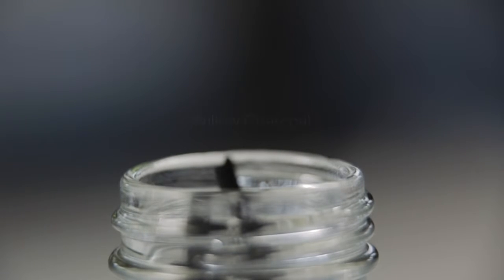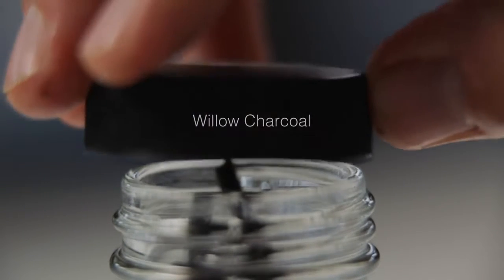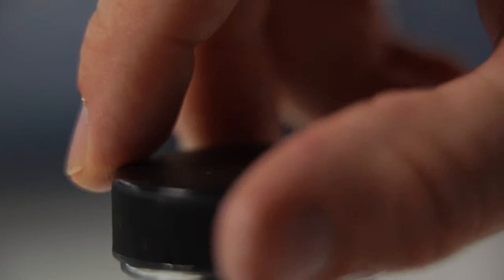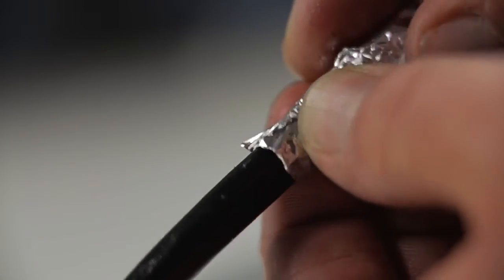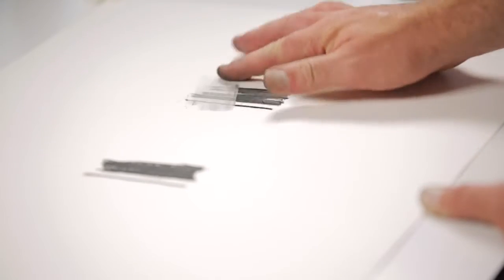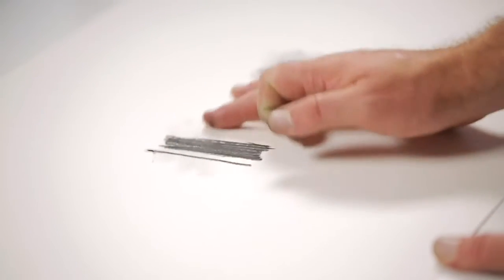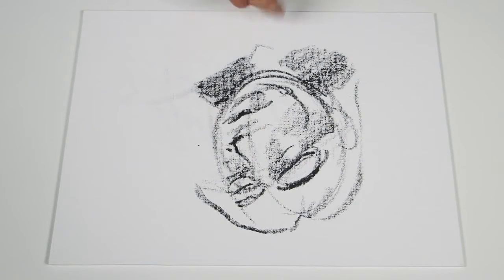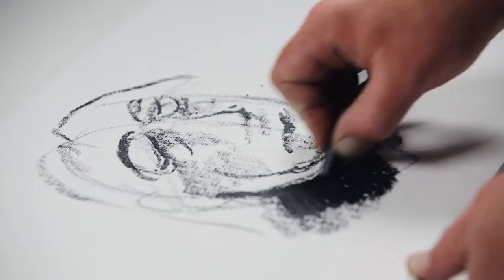Creating An Oiled Charcoal Effect: Winsor & Newton Masterclass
See how to transform willow charcoal sticks into dense drawing tools using Refined Linseed Oil. Add thicker, richer texture and more dimensions to your art.